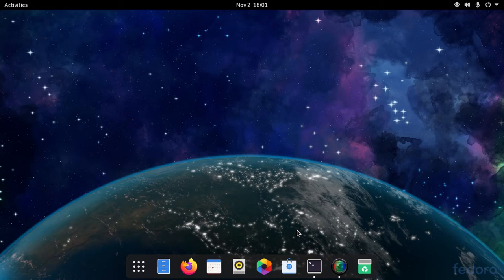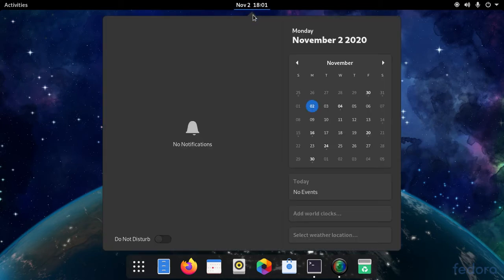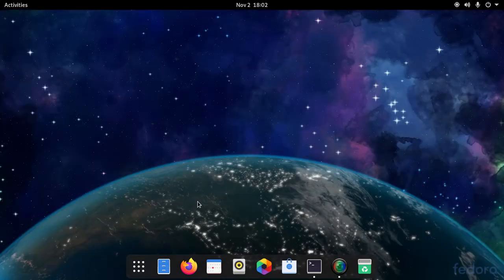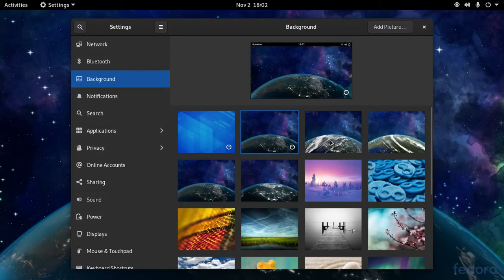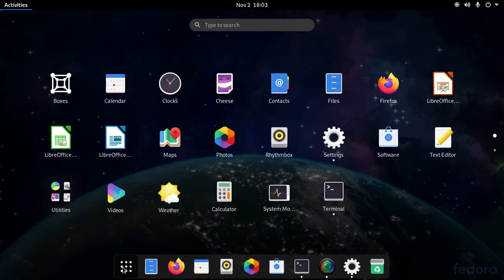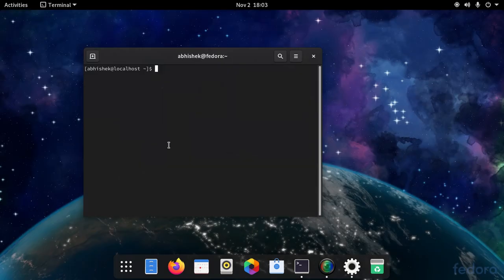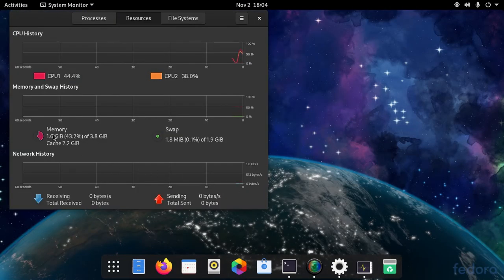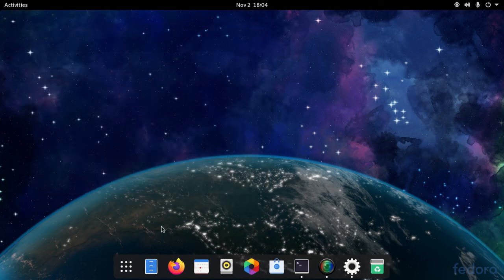fedora 33 Quick Review & Features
Fedora 33 Workstation includes the latest release of GNOME Desktop Environment for users of all types. GNOME 3.38 in Fedora 33 Workstation includes many updates and improvements